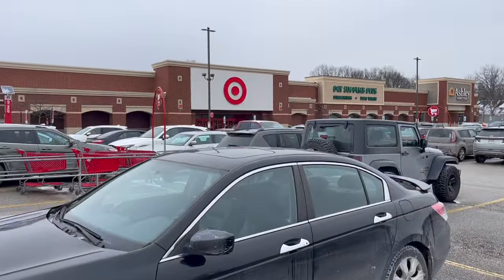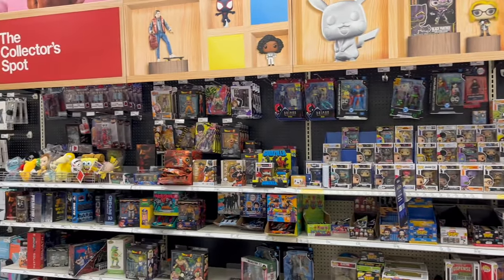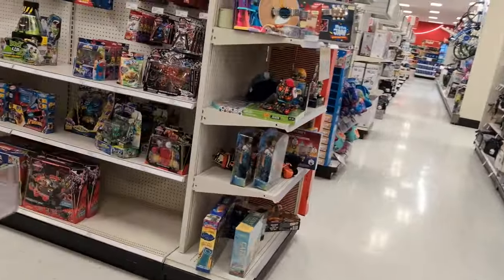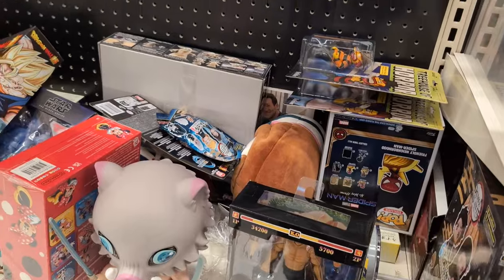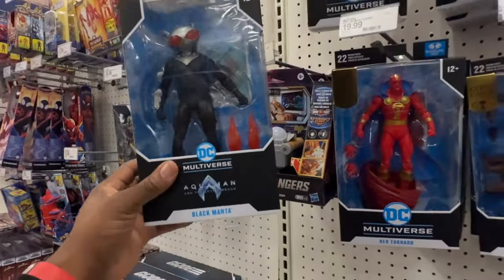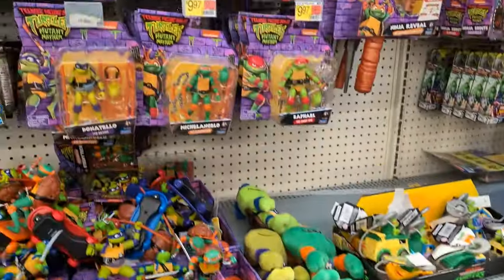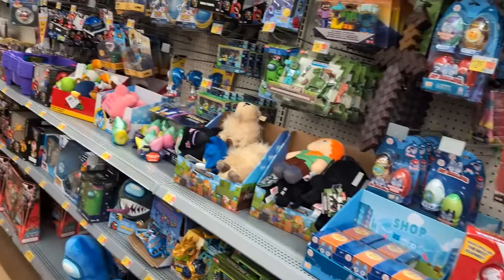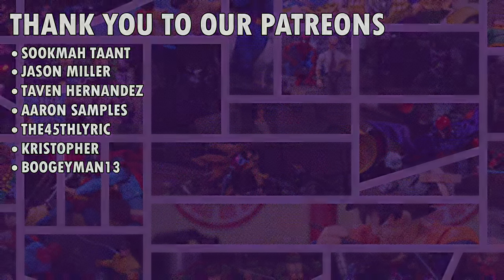Toy Hunt for Turtles of Grayskull, Neca TMNT Creator Leo, & Jada Toys Street Fighter Ken at Target!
In this weeks Toy Hunt we hit up Target looking for the clearance action figures, some new MOTU TMNT figures, Jada Toys Street Fighter Ken & McFarlane DC Multiverse Batman figures!
Neca TMNT, GI Joe Classified, Masters of the Universe, Marvel Legends & More!

Join us on our weekly live stream to see what we picked up! Wednesday Nights 10pm est.

Vasco Toys: Youtube.com/VascoToys
Teepublic.com/ModernToyfare
Follow Jarmar on Twitter: Twitter.com/jarmar_GAMES
Follow Jarmar on Twitch: Twitch.tv/Jarmar_Games